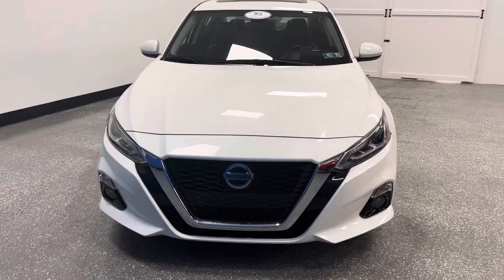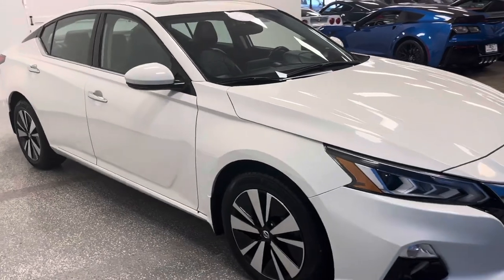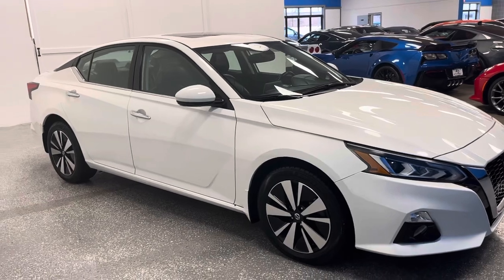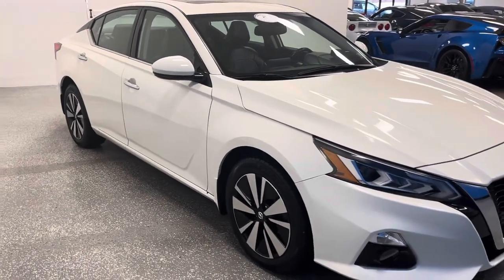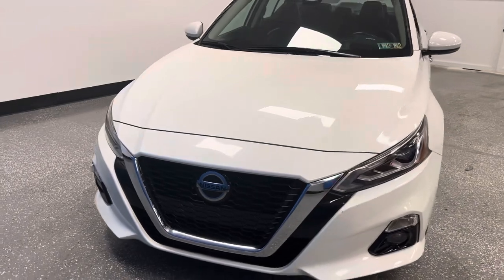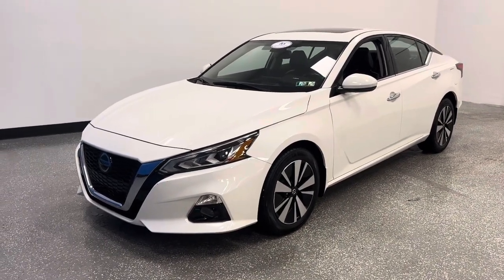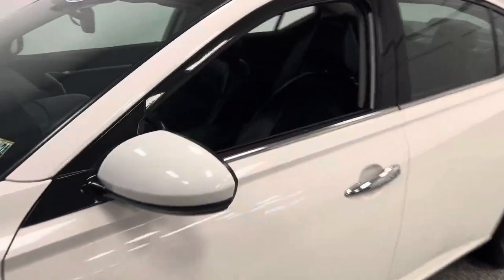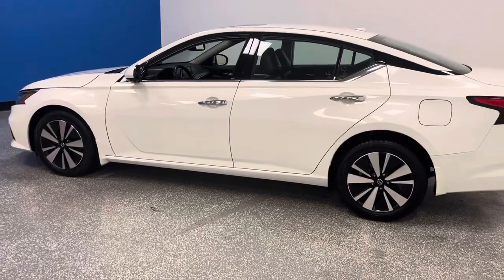2019 Nissan Altima SL all-wheel-drive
Stunning new arrival 2019 Nissan Altima SL AWD 2.5L sedan fully loaded with navigation. Carfax certified 42K miles.